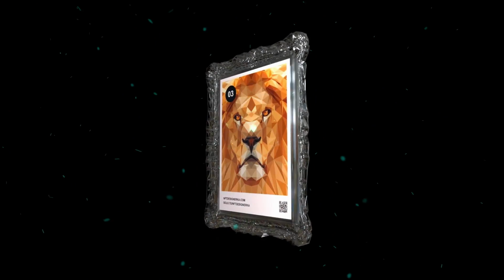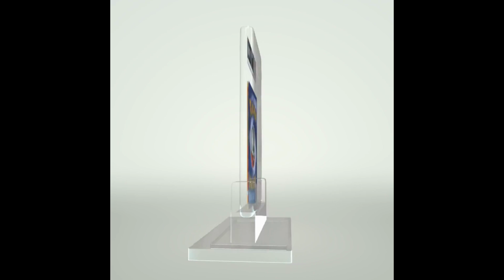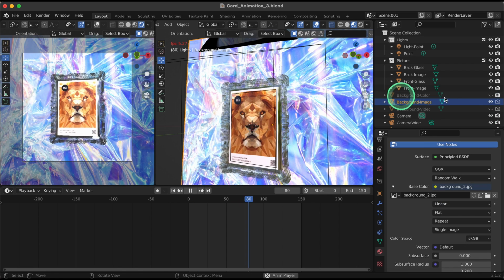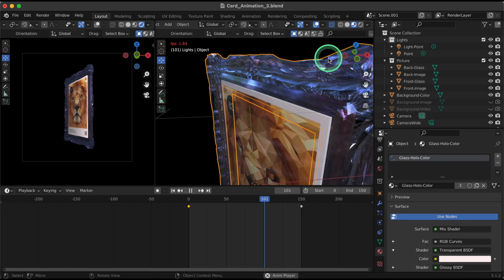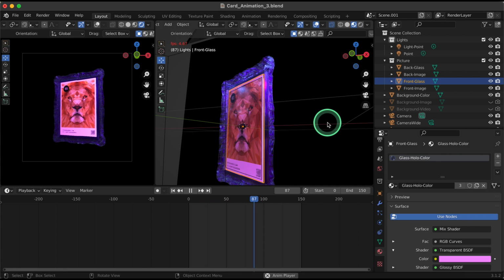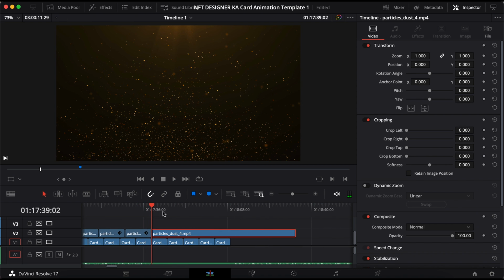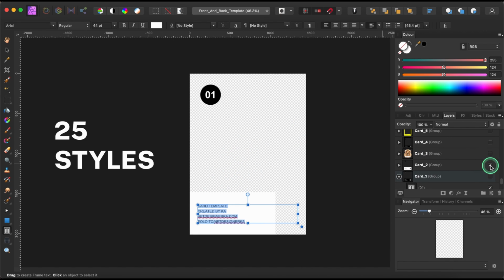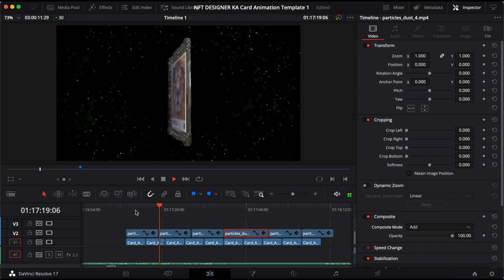Animated 3D NFT CARD Template For Blender Eevvee Render (Easy To Edit!)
It's not only an animated NFT trading card template. You can animate actually any 3D NFT art!

This is 3D NFT trading card animation template for Blender, with diamonds photo frame around NFT collectible card design. It will help you create your own NFT collectible card easier and faster. It's simple, clean and minimalist yet powerful. This is a complete 3D scene for Blender (.blend format) displaying a crypto-collectible. Render engine: Eevee. As a bonus, you'll also get NFT collectible card mockup for Photoshop and Affinity Photo (psd, afphoto) with 25 styles of card design.